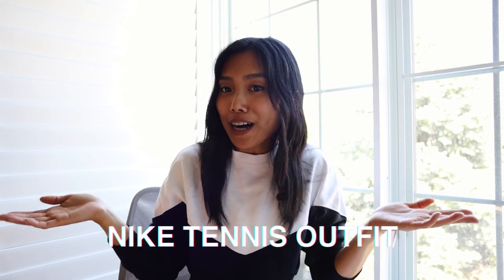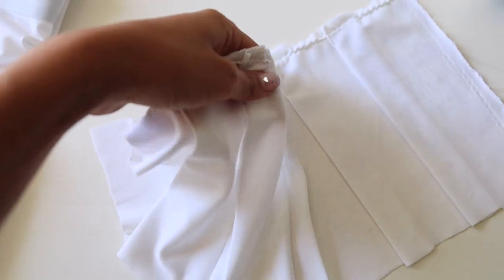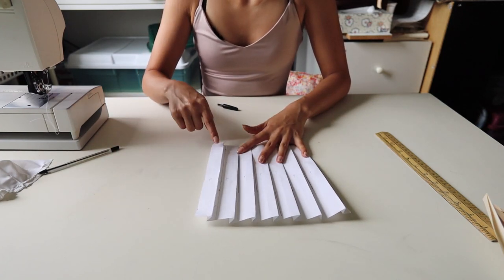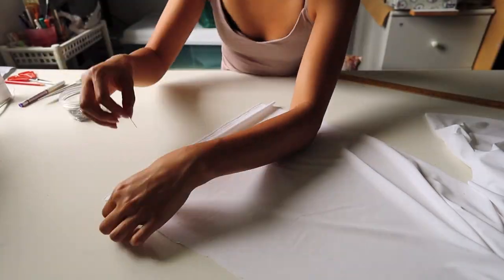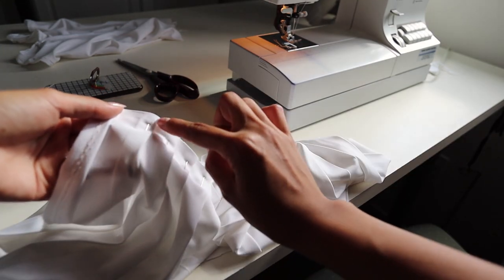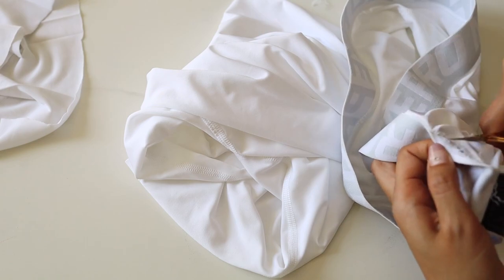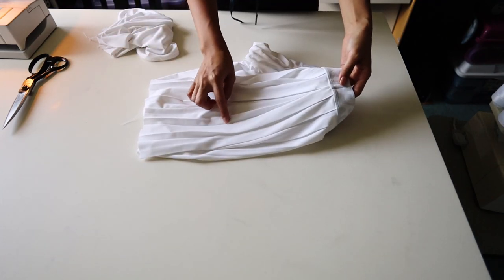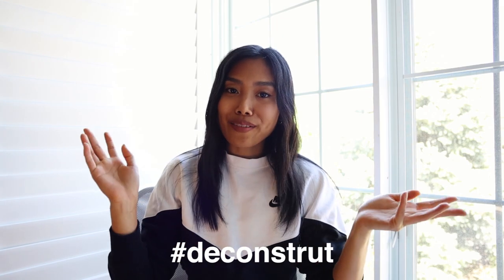DIY TENNIS SKIRT | NIKE TENNIS GIRL OUTFIT | PART 1 | deconstrut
Tennis skirts are one of the hottest summer trends and look so so cute! Ever since I saw Bella Hadid’s full white Nike tennis outfit, I knew I wanted to make a version myself! One of the most challenging parts of the DIY tennis skirt was creating pleats that would last through wear. Learn more about heat-set pleats, and thrift-flipping Nike leggings into the perfect summer skirt in this tutorial!

Be sure to tune in for part two of the outfit where I transform the leggings into a matching sports bra for that full Nike tennis girl fit!!!

If you happen to recreate these DIYs be sure to use DECONSTRUT so I can see your recreation!

Welcome to the video platform of Deconstrut!

It's been super fun creating this content for you guys, hope everyone is staying safe and healthy! Be sure to check back for more DIY tutorials and other creative fun things in the future!